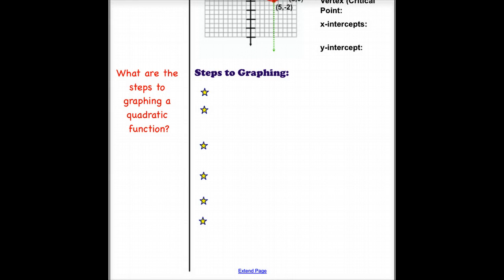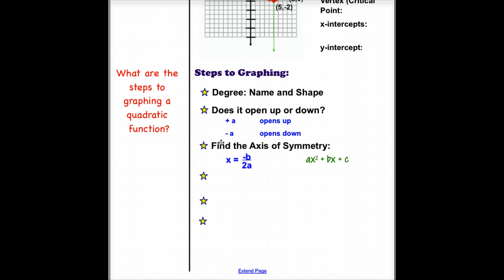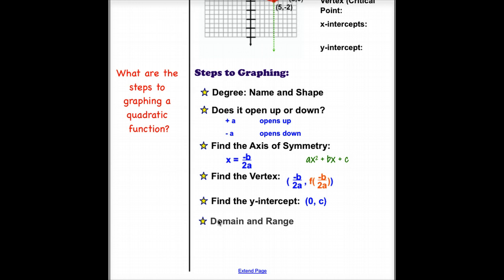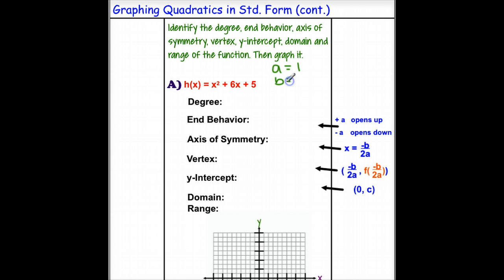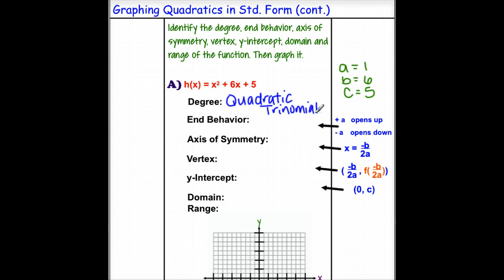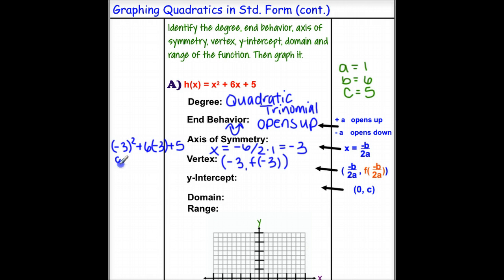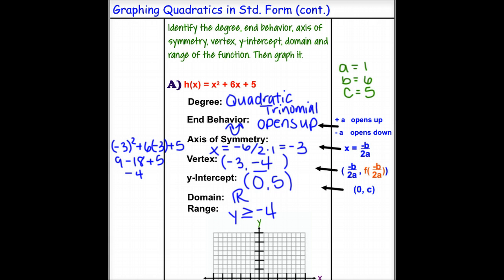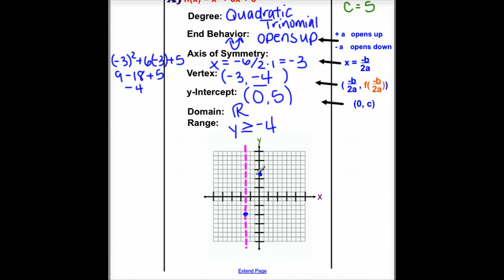5.2 Sketching a Graph Using the Steps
5.2 Sketching a Graph Using the Steps